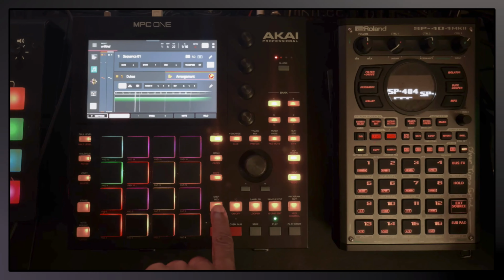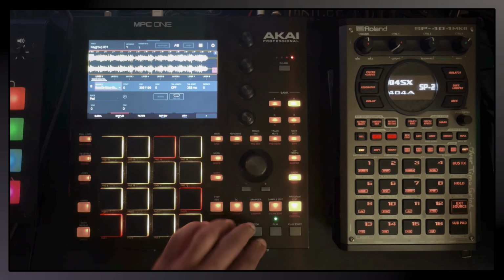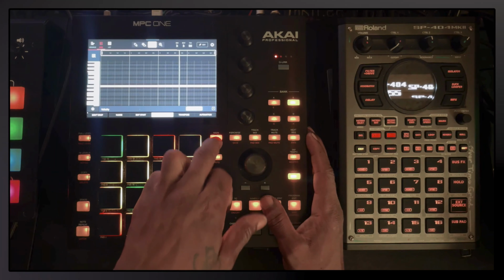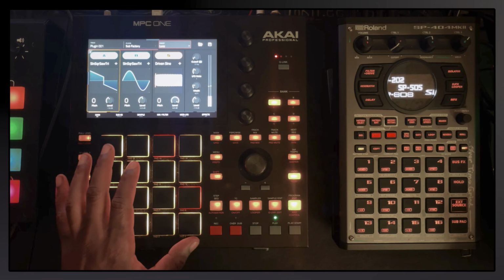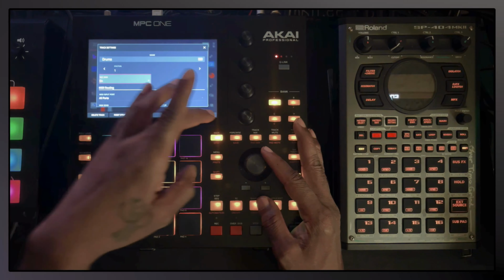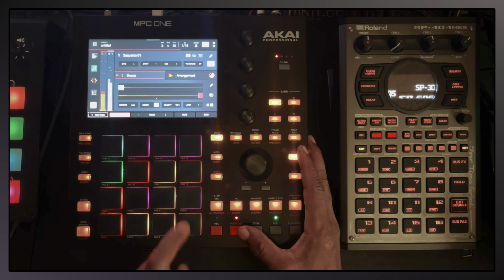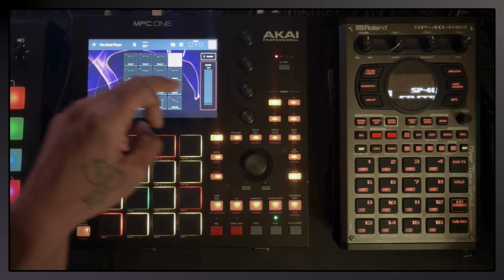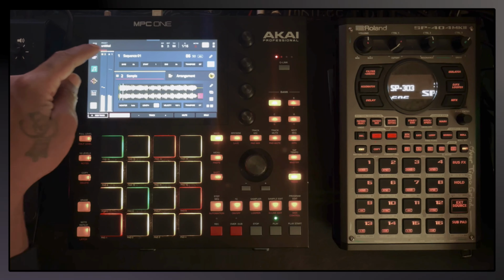How Automating Effects Improves Your Beats (Akai MPC)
In this video: a step-by-step walkthrough on the Akai MPC, so you can follow along on your own setup. Produced by me, Charles Paris (Paris Eighty / O.T.G), a Philadelphia producer with 300+ placements including the Tiny & Toya Season 2 theme song.